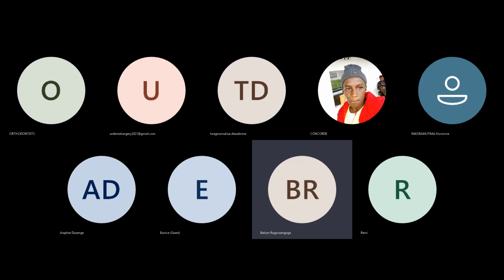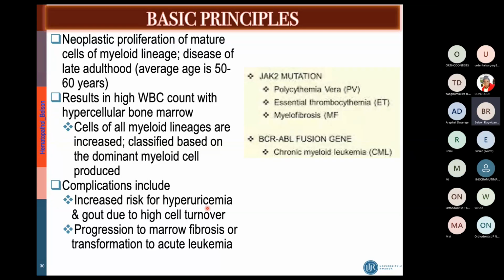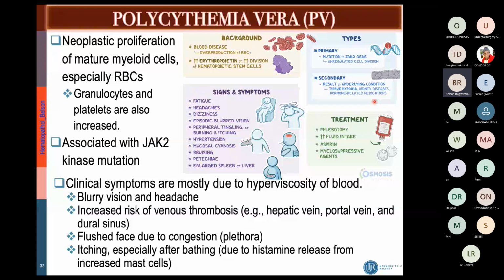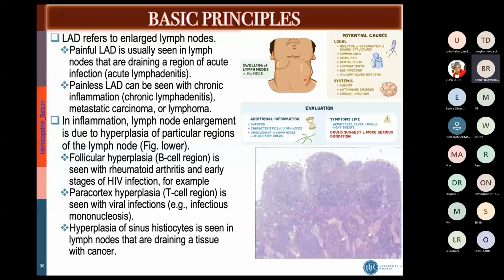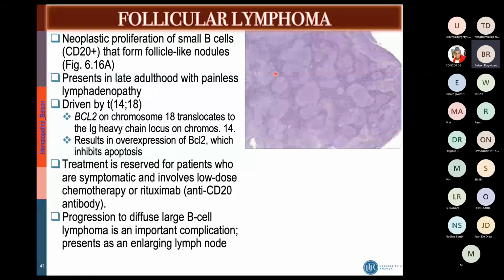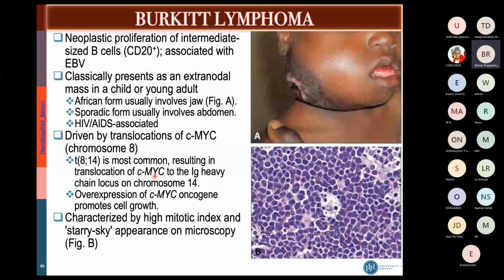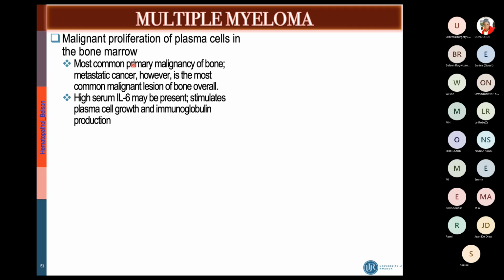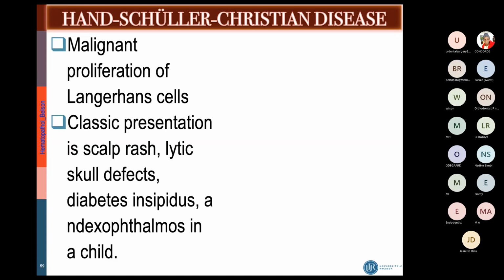HEMATOPATHOLOGY PART 2